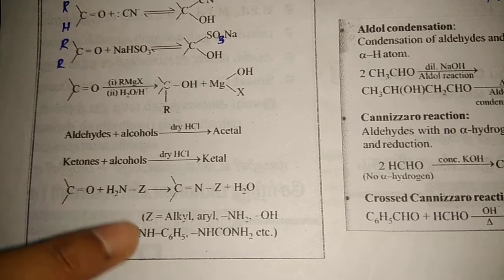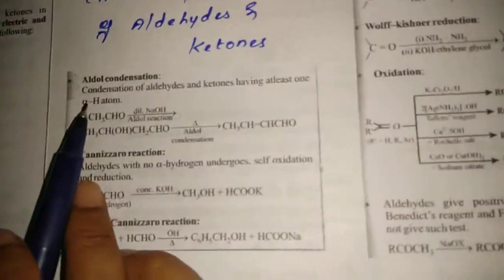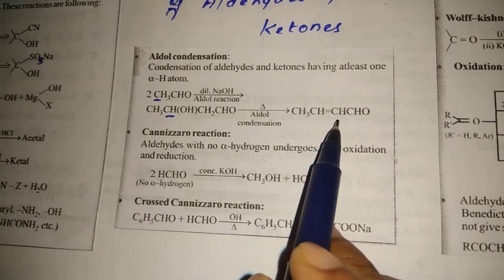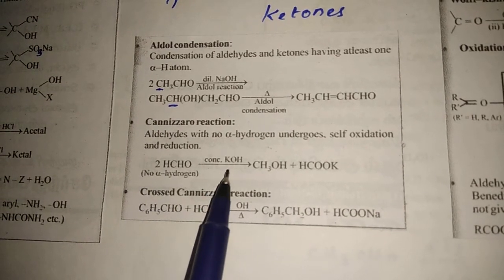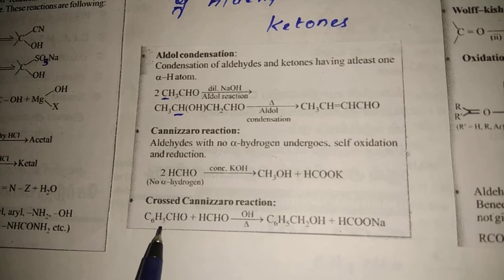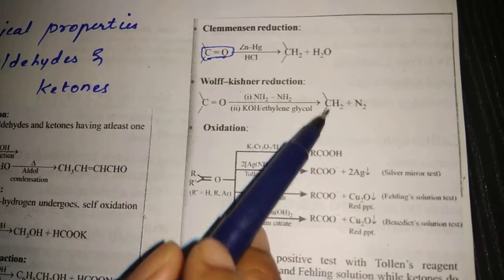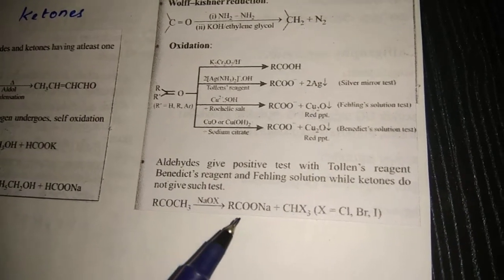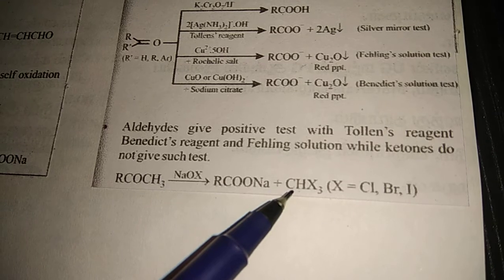ALDEHYDE, KETONE AND CARBOXYLIC ACIDS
NEET/IIT-JEE/CBSE/ISC